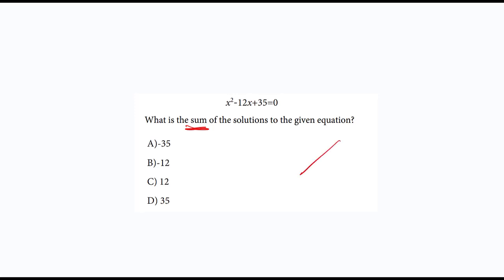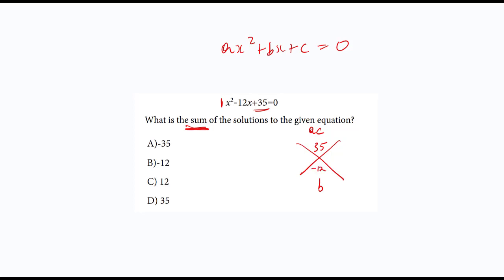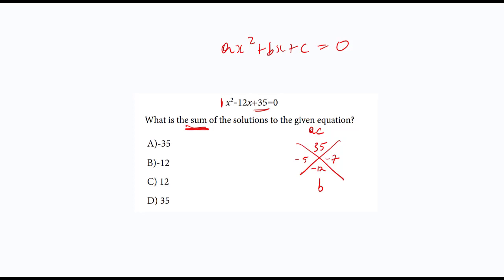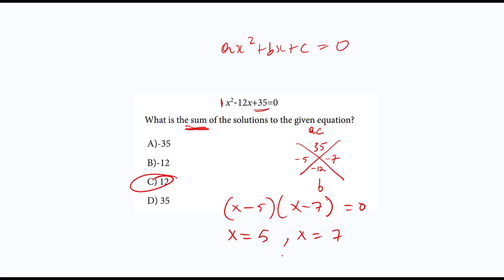DIGITAL SAT MATH PROBLEM-Quadratic Equations# 65